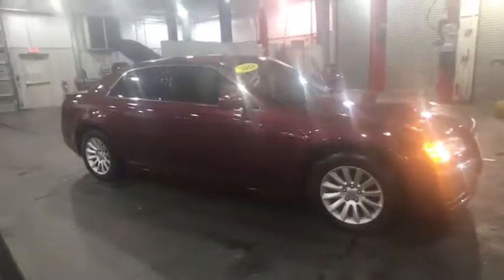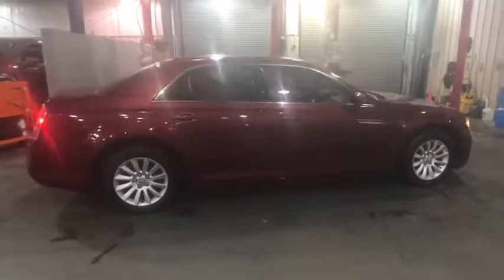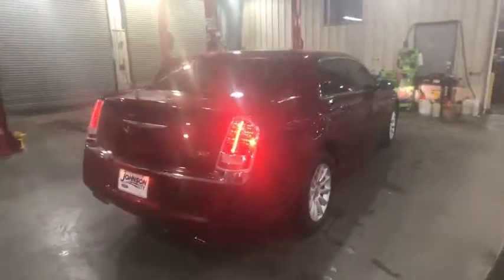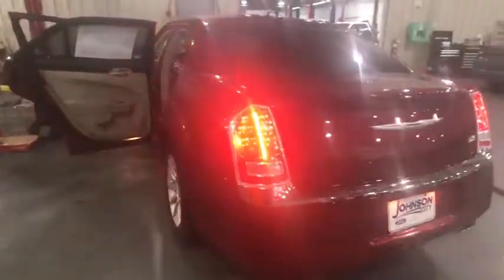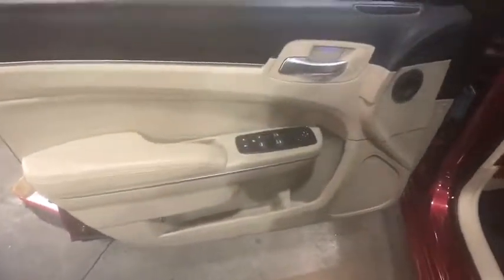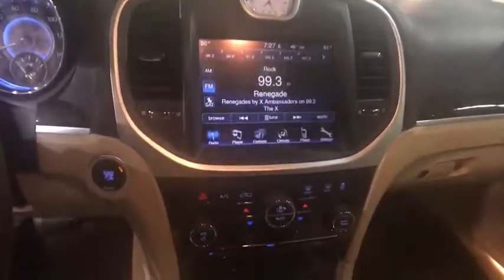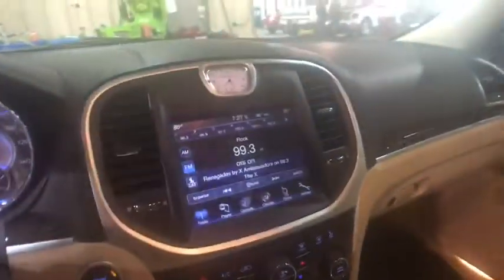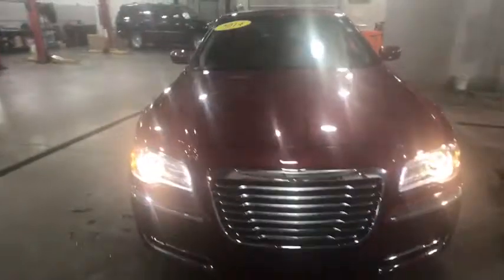2014 Chrysler 300 Johnson City TN, Kingsport TN, Bristol TN, Knoxville TN, Ashville, NC 181046A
Deep Cherry Red Crystal Pearlcoat U 2014 Chrysler 300 available in Johnson City, Tennessee at Johnson City Ford. Servicing the Kingsport TN, Bristol TN, Knoxville TN, Ashville, NC area.

**INTERNET PRICE** Print this page and call or visit the dealership for this special price!! Don't wait. This vehicle also comes with the first year's maintenance included and won't last long!